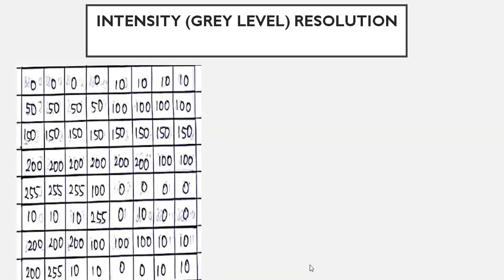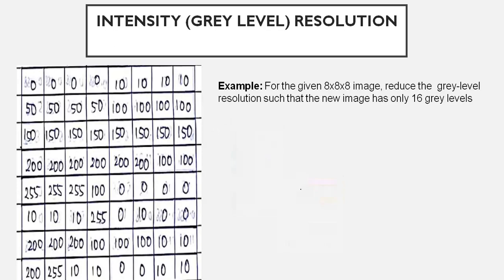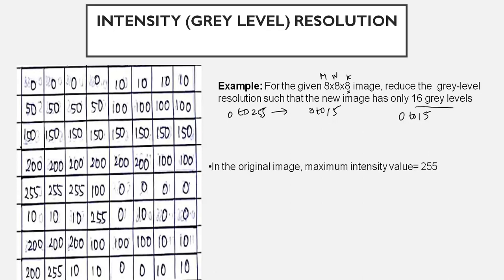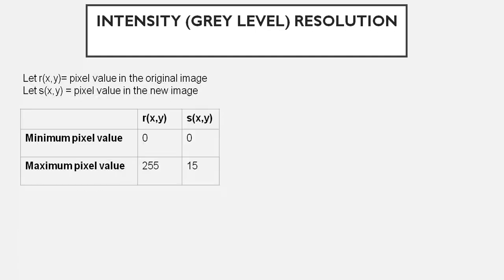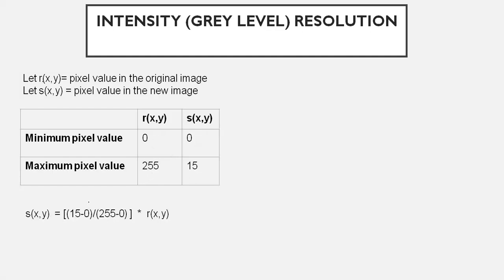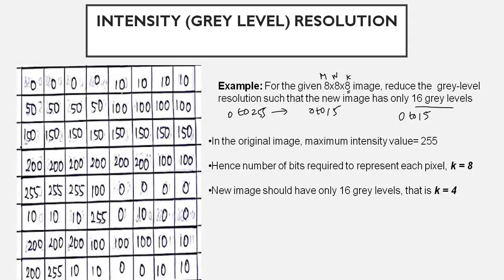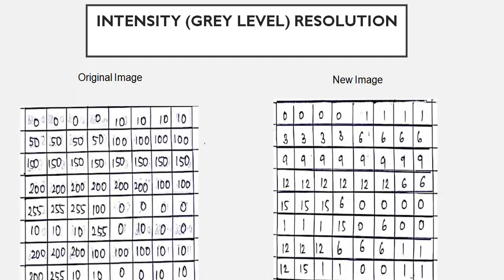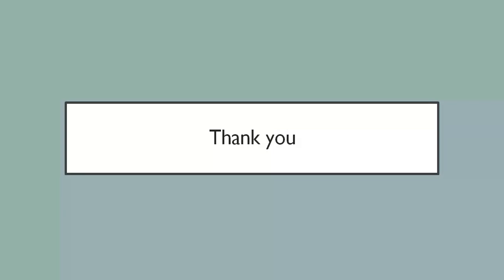Fundamentals 05 ResolutionPart3